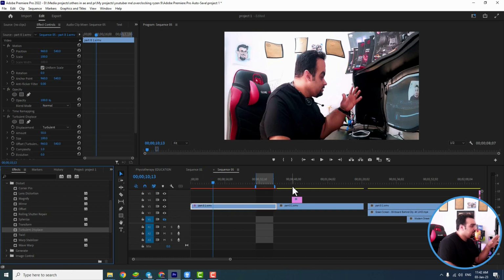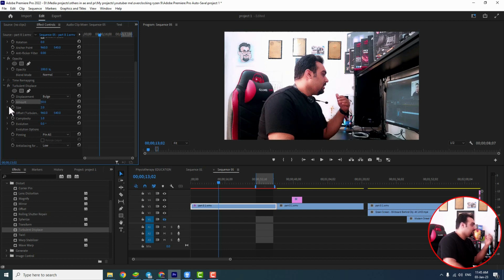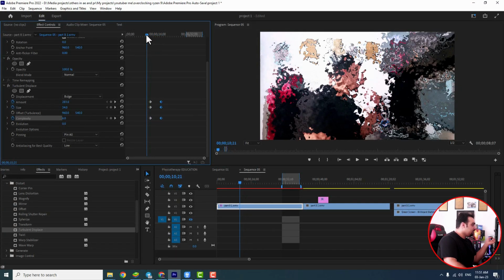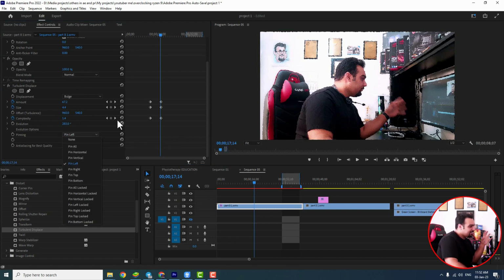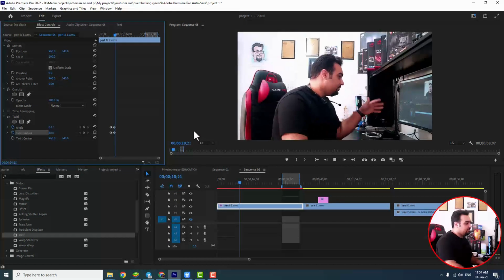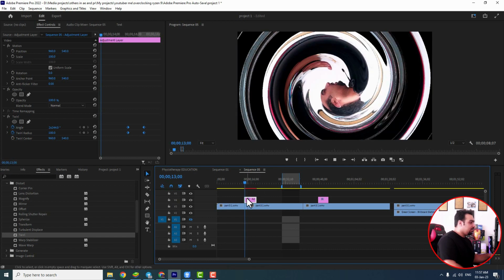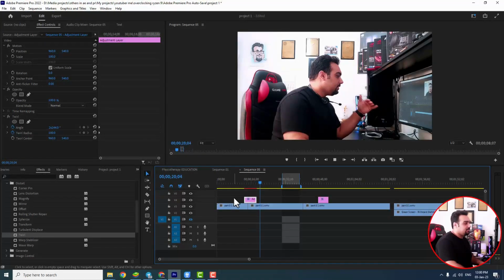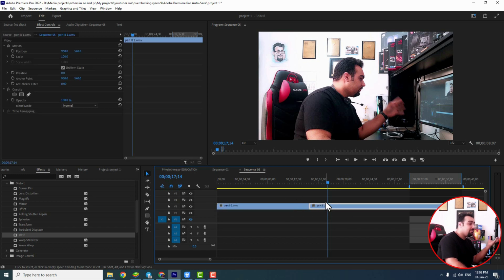How to use twirl and turbulent displace in premiere pro (part 15)